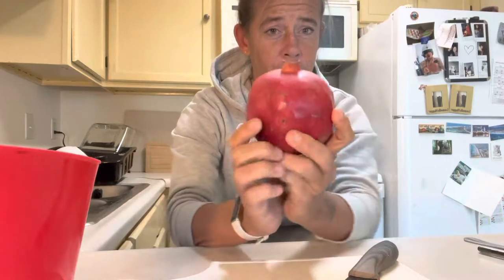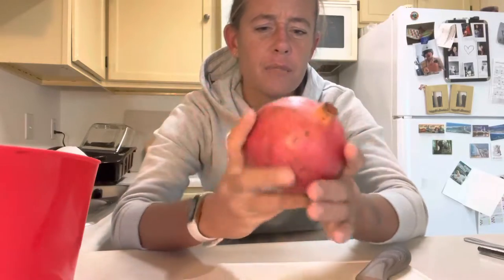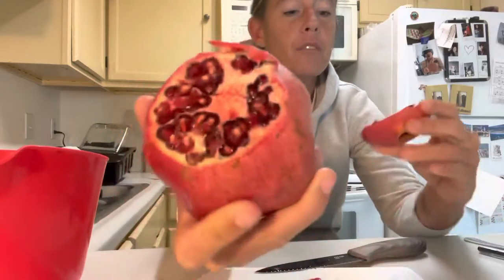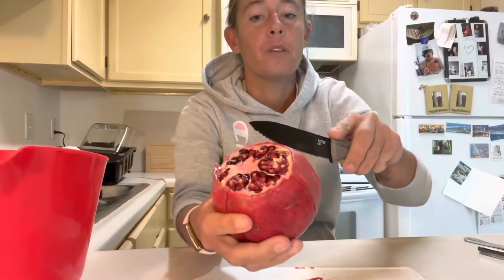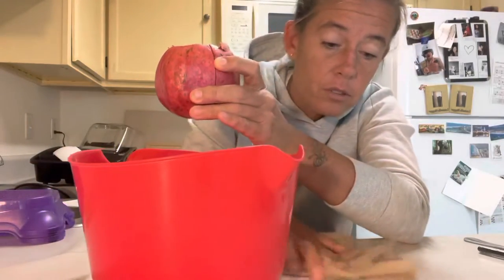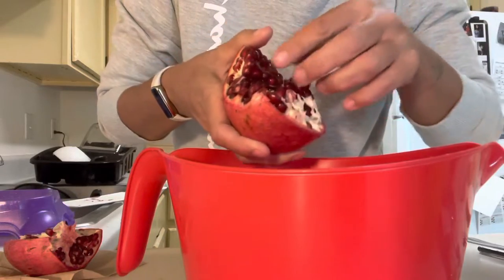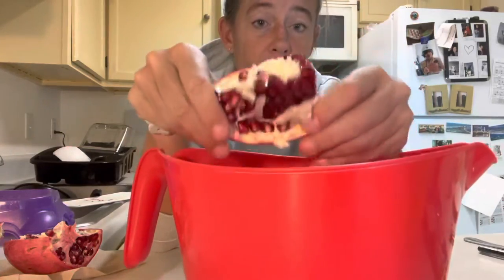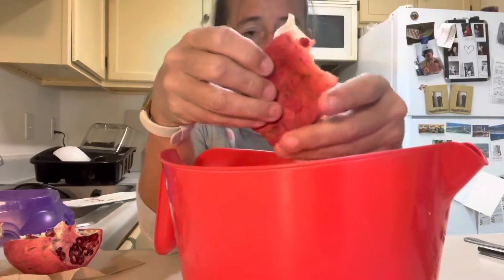An Easy Way to Open a Pomegranate!!!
It's not as hard as it looks...just a few small cuts!

11-19-22